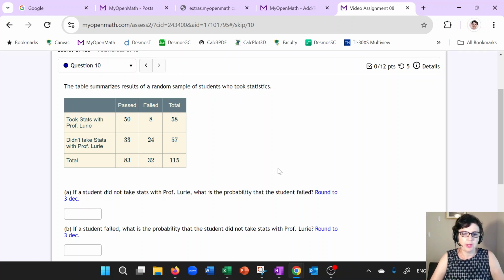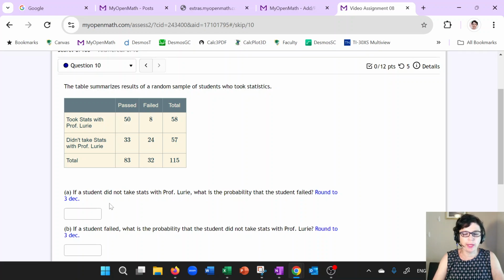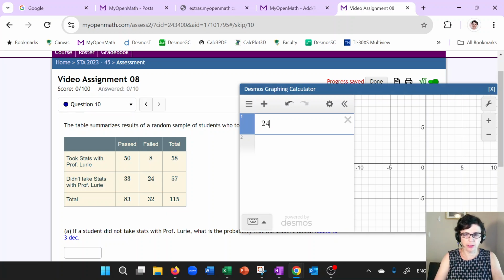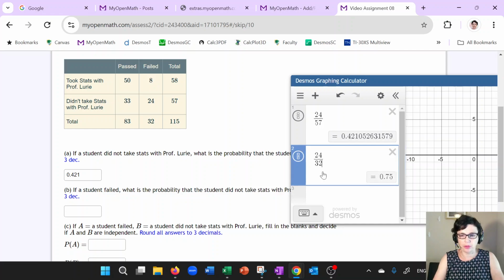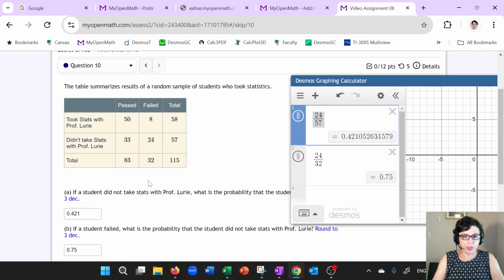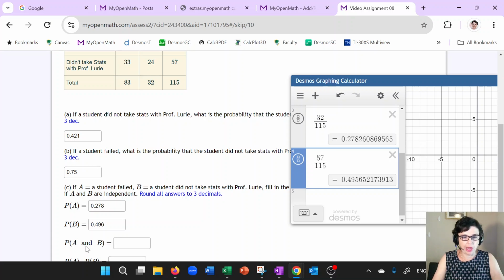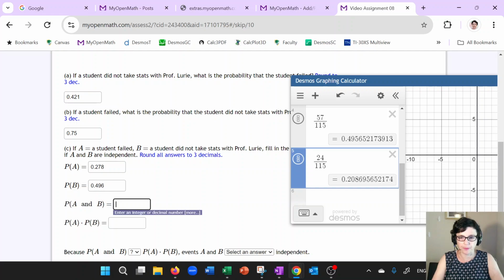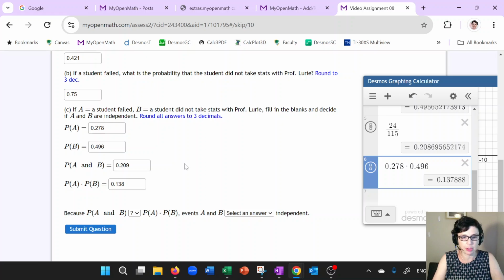Conditional Probability and Independence for a Contingency Table